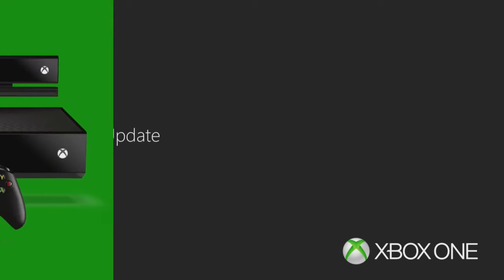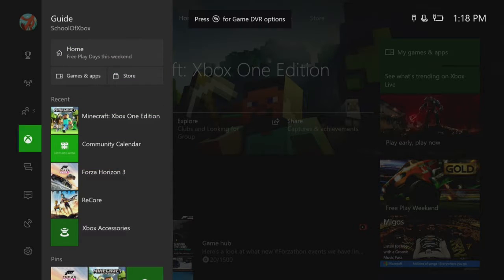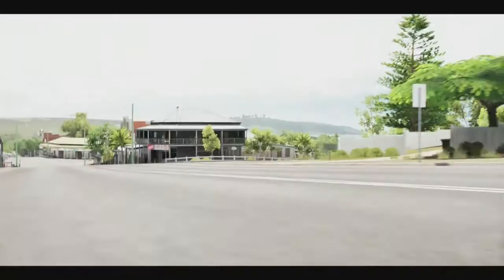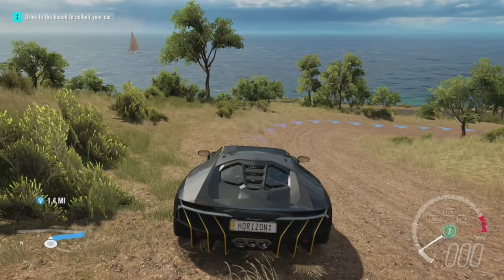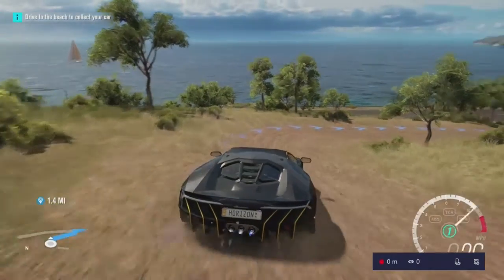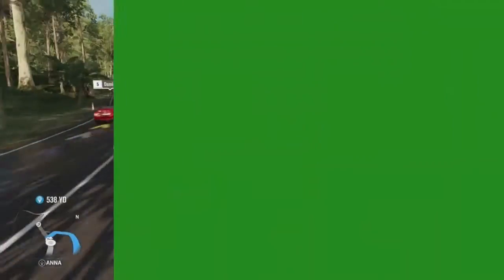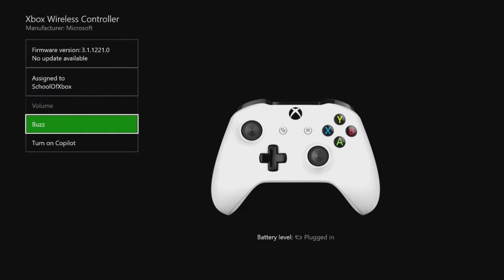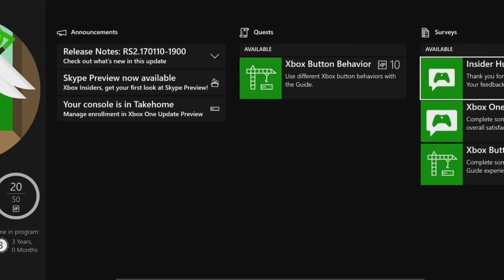feb march xbox one update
sum reason I got this pop up today said I have updated lol already had it